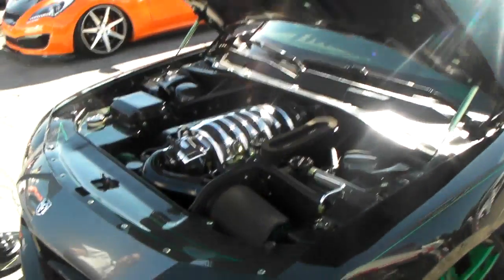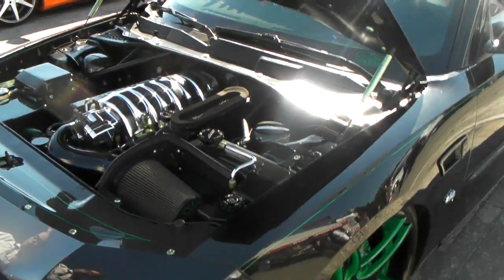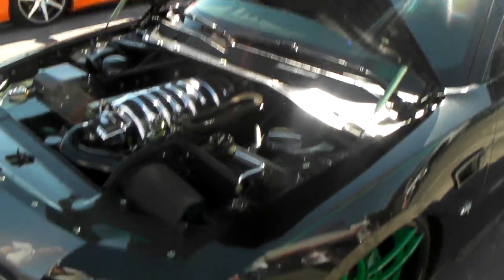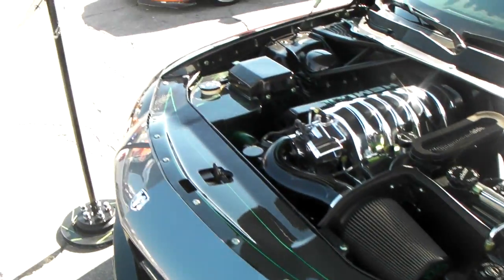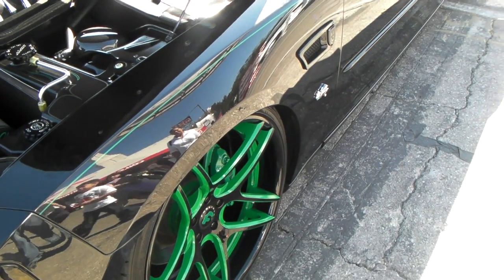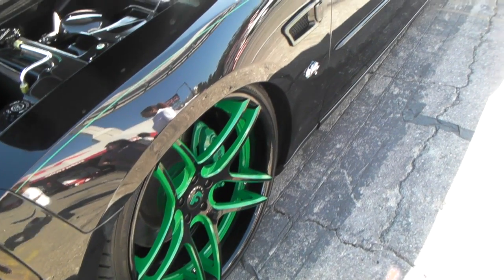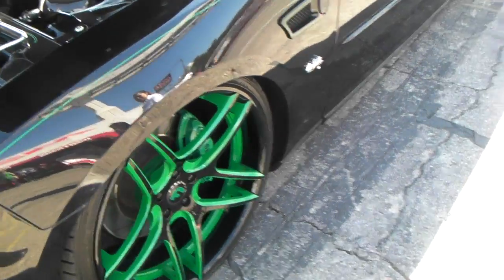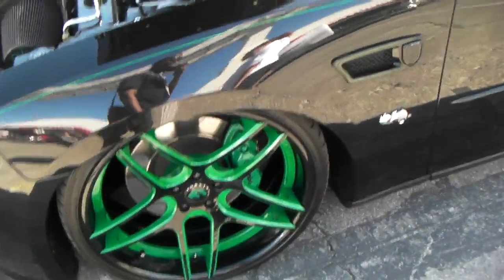DUBSandTIRES.com 2009 Dodge Charger Review 22'' Forgiato Custom Painted luxury wheels Asanti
BMW M3 Turbo Charged Matte Black Finish 20 Inch Forged wheels and tires from the 2010 Sema Show.  We provide 17 INCH 18 INCH 19 INCH 21 INCH 22 INCH 24 INCH 26 INCH 28 INCH 30 INCH AND 32 INCH WHEELS and tires.  We have expertise on all fitments and if we do not know it we will find out the correct answer.